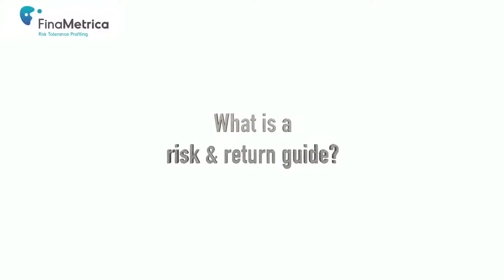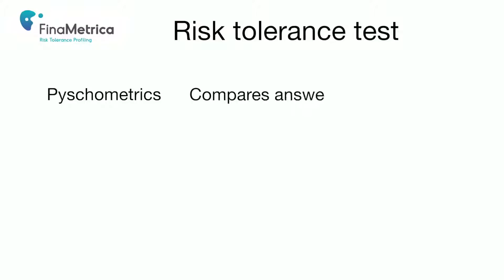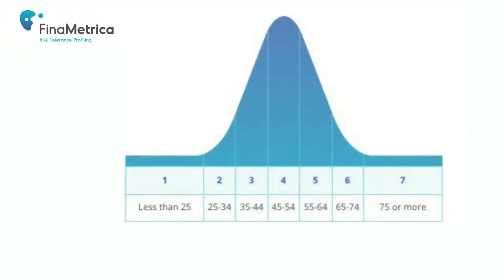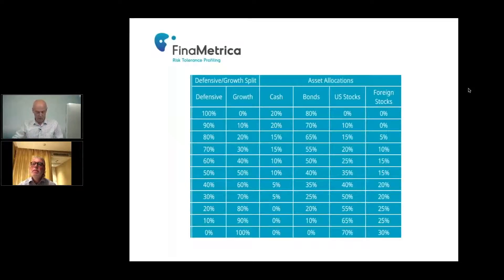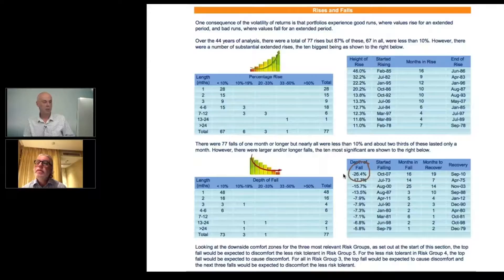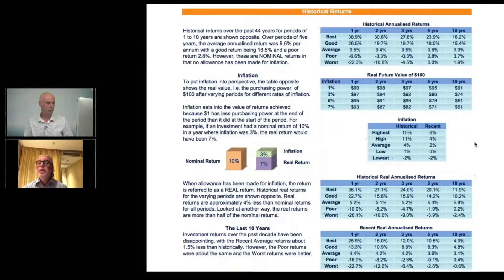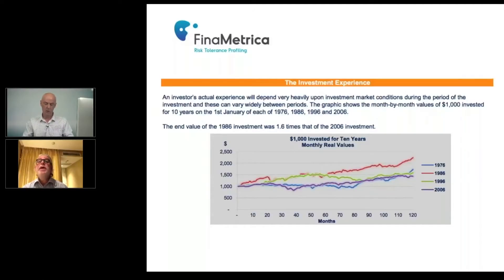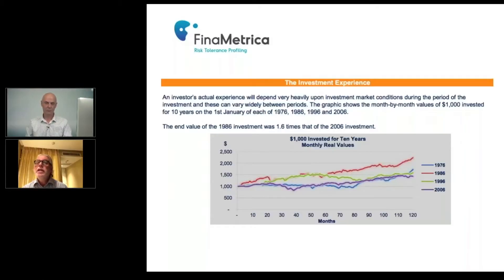Working with FinaMetrica's Risk & Return Guides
This webinar demonstrates how advisers can frame and manage their clients' investment expectations using the information in the FinaMetrica risk & return guides. Framing expectations is a key step toward ensuring clients remain invested during times of volatility, leading to better outcomes for the client and adviser.